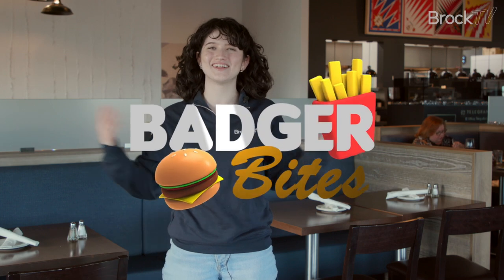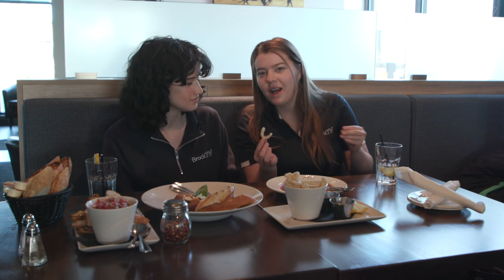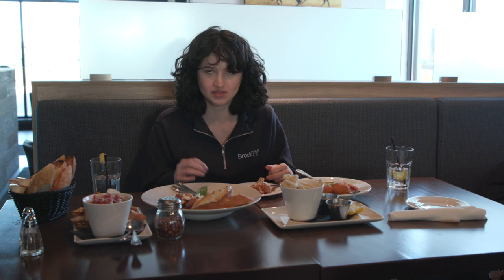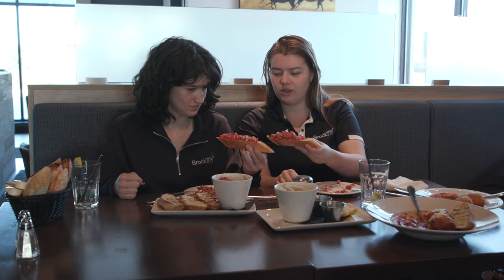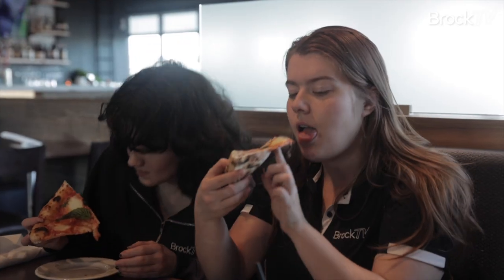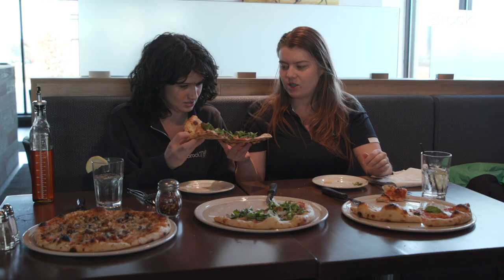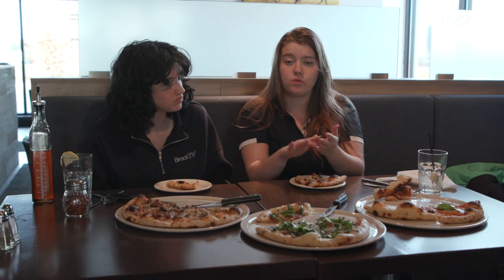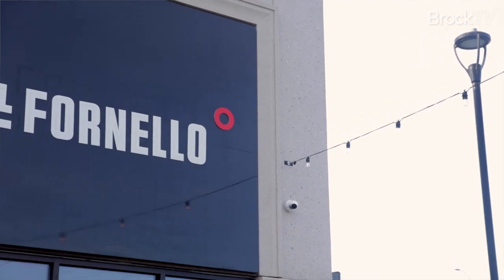Badger Bites - Il Fornello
by students, for students.
broadcasting brock university since 2005.